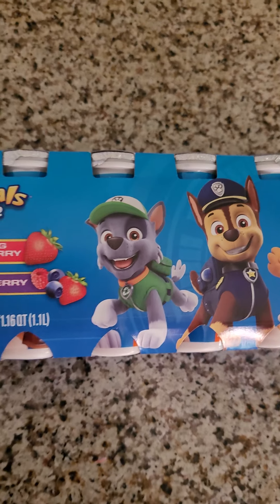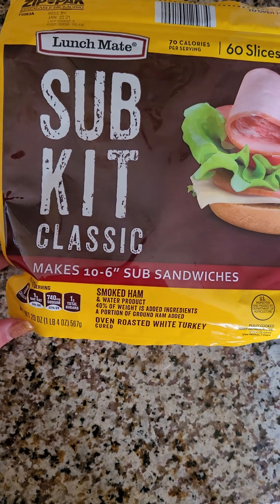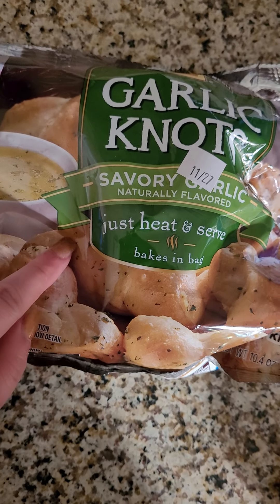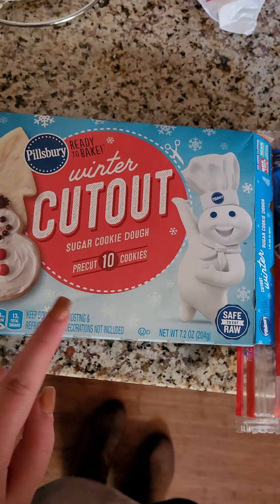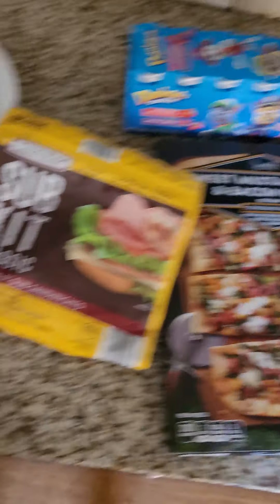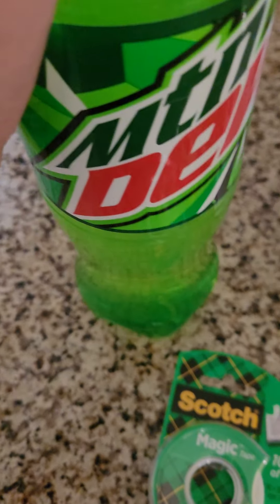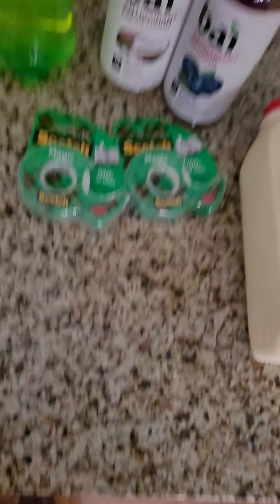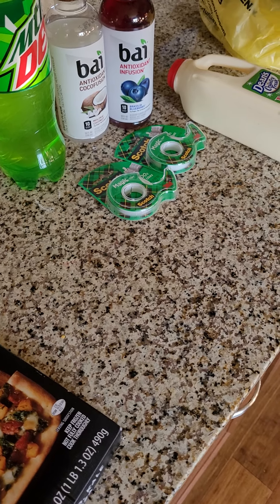Aldi and DollAr general haul aldi from yesterday and dollar general today